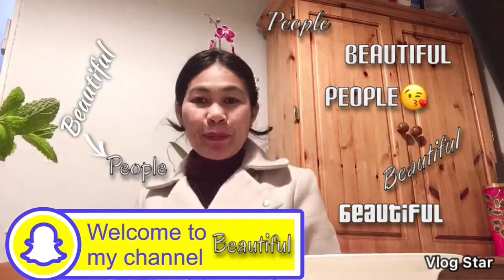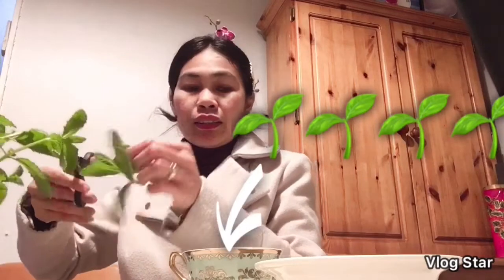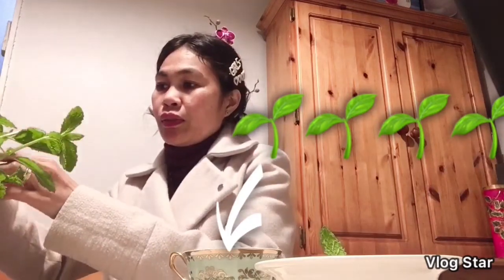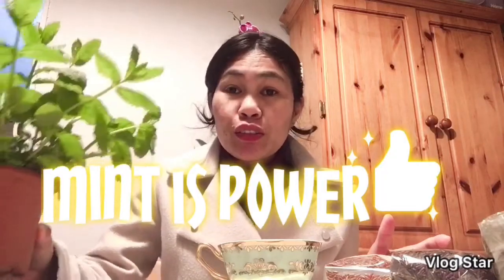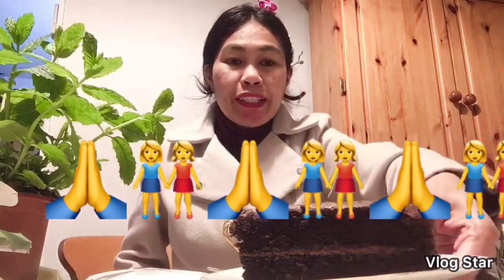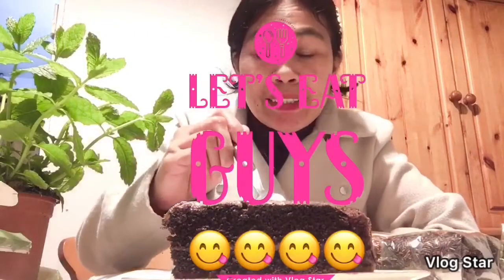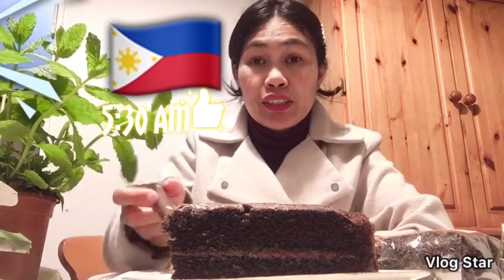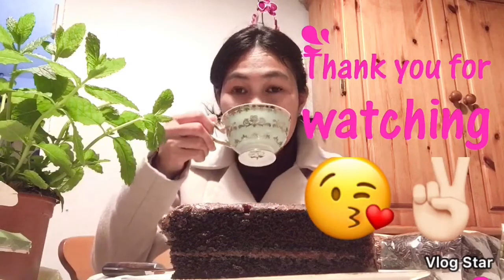HOW TO MAKE FRESH MINT TEA 🍵 | BENEFITS OF MINT TEA 🍃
Hi to all beautiful people!. I am going to show you on how to make fresh Mint Tea.

Things needed:
- Mint tea leaves
- pot
- cup & saucer
- teaspoon

How to make:
- Boiled 2cups of water for 3-5 mins
- put the mint leaves into the boiling water